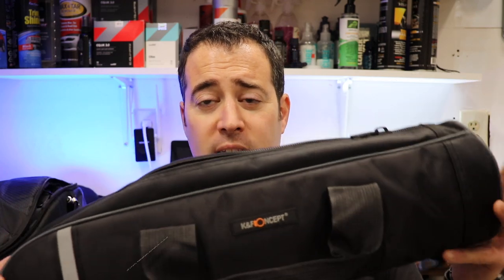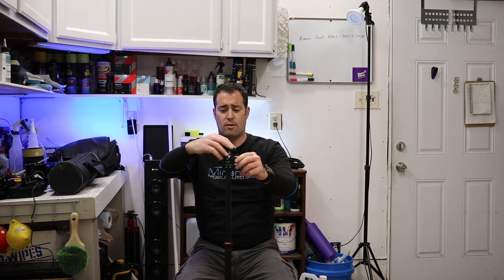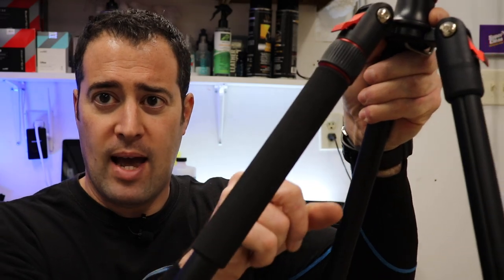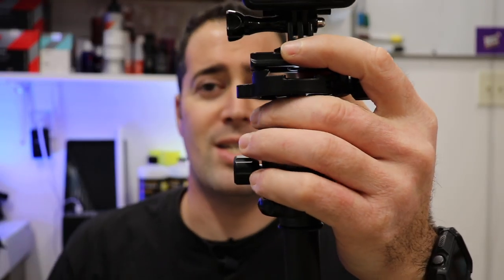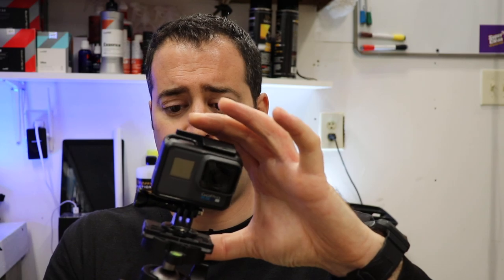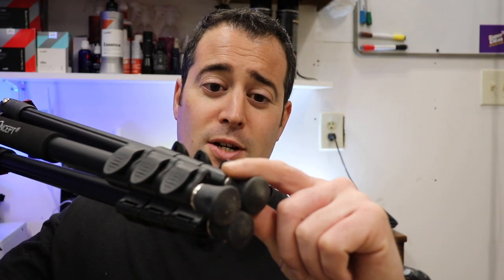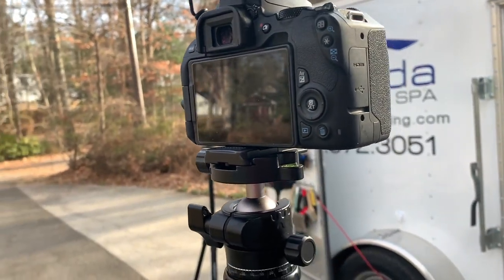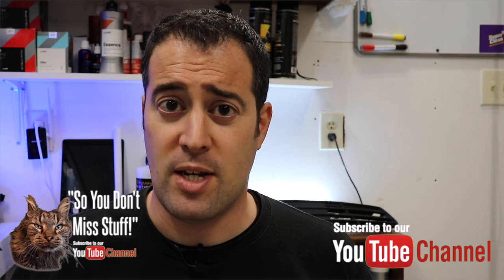K&F Concept Tripod Review! NEW Tech Review & Tutorial Series!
K&F Concept Tripod
Horizontal Aluminium Tripod

📷Recording Gear:
Canon 200D.
Comica CVM-V30 PRO Camera Microphone
Boya Wireless Mic System.
GoPro Hero 6 Black.

🔦Lights
4 Pack LED Shop Lights 3600 Lumens 5000k
5500K Photo Studio Light

3D Orange Degreaser
303 Aerospace Protectant